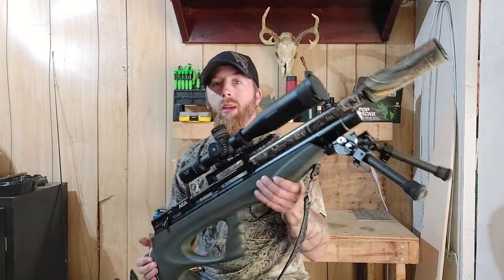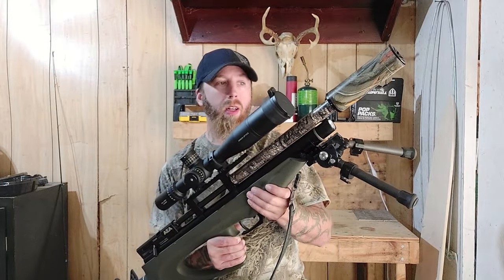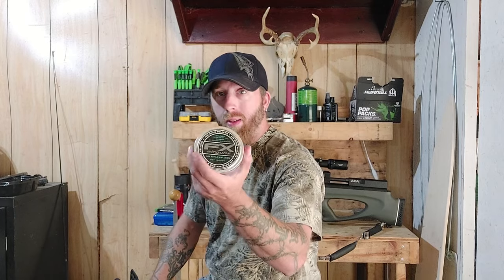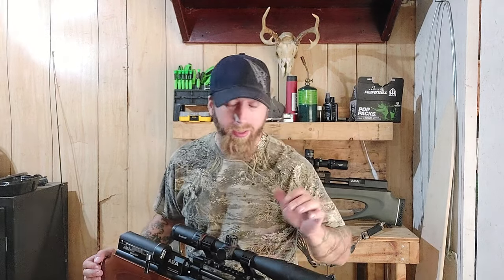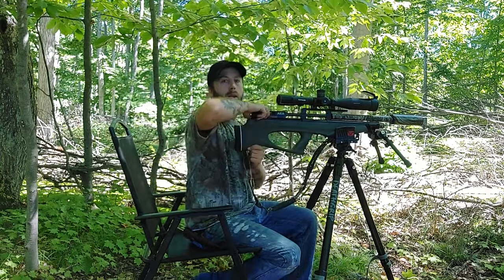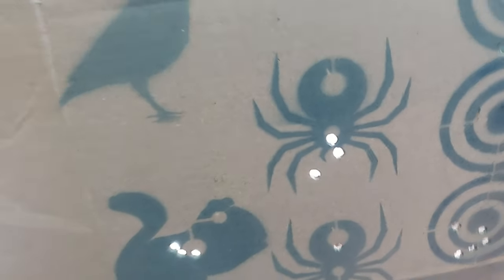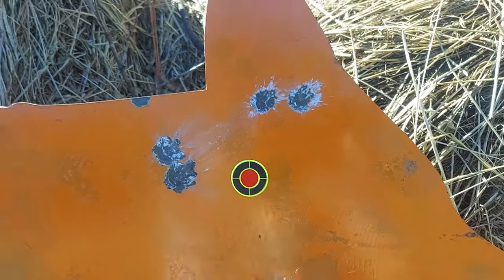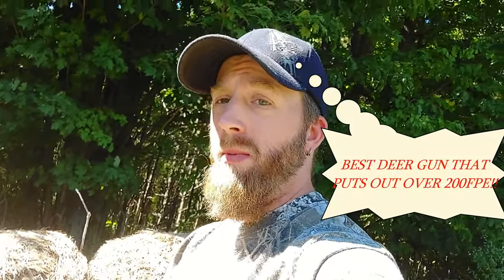BEST BUDGET AIRGUN FOR DEER!!!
this is my pick for the best budget pcp for deer .. i say many times that this gun was $450 but the price did go up to $550.. but still u wont find a better deer gun for the money